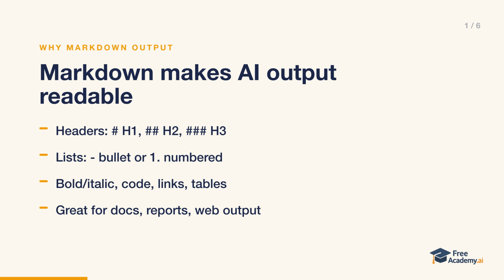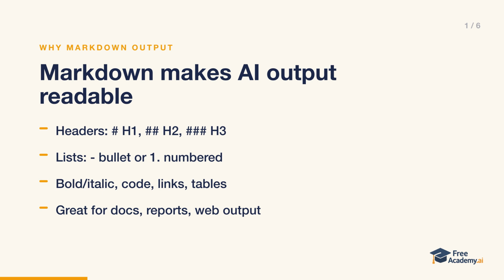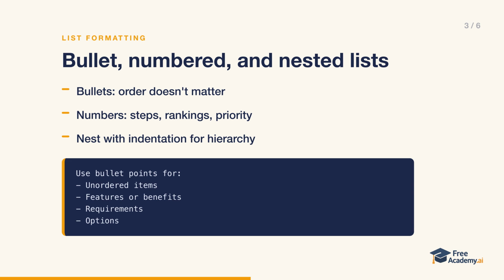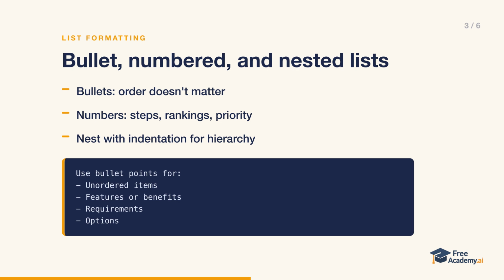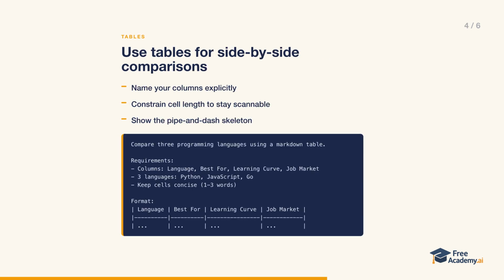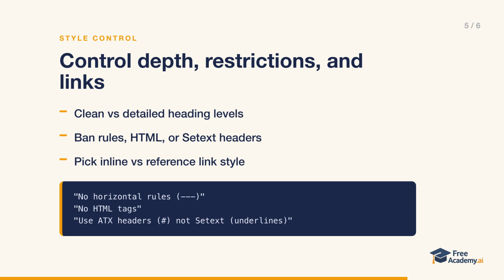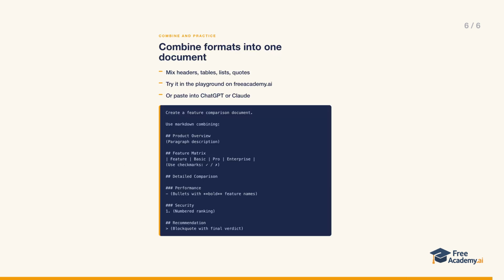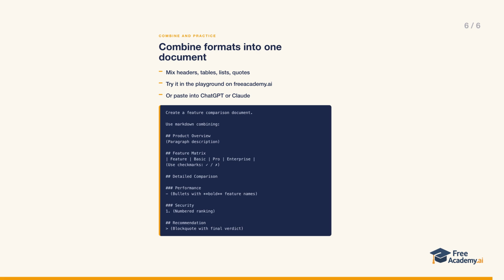Markdown & Lists: Format AI Output Like a Pro | Prompt Engineering Course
Learn how to make AI return clean, structured markdown: headers, bullet and numbered lists, nested lists, tables, and style controls. Part of the free Prompt Engineering Course on FreeAcademy.ai with hands-on practice.

Chapters:
0:00 Why Markdown Output
0:53 Requesting Markdown
1:44 List Formatting
2:33 Tables
3:20 Style Control
4:09 Combine and Practice

▶ Try the prompts yourself: open the lesson and use the interactive playground